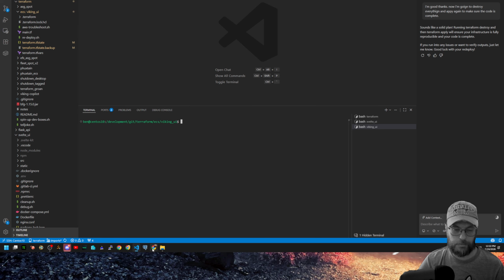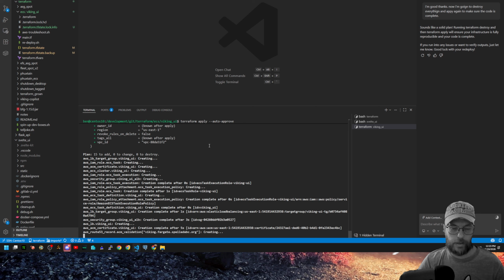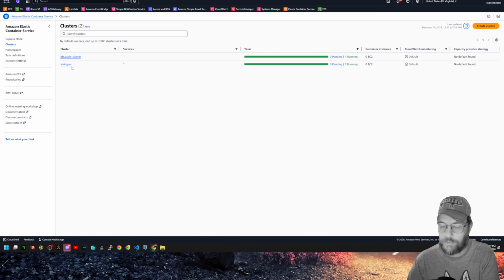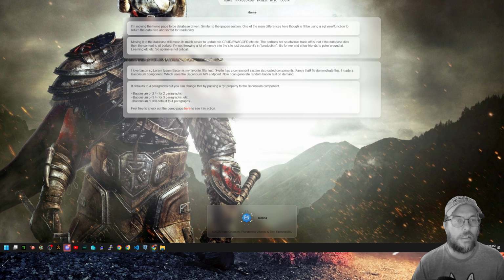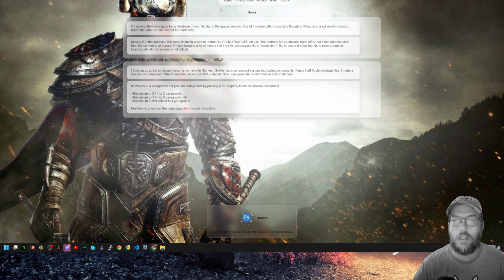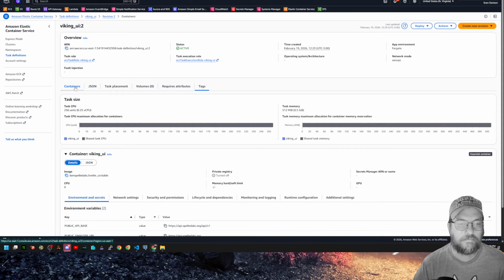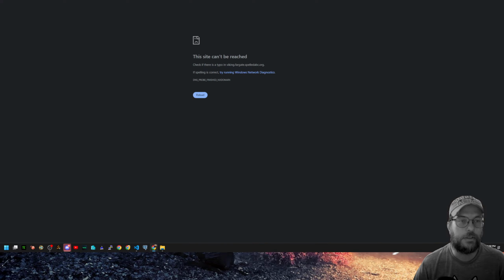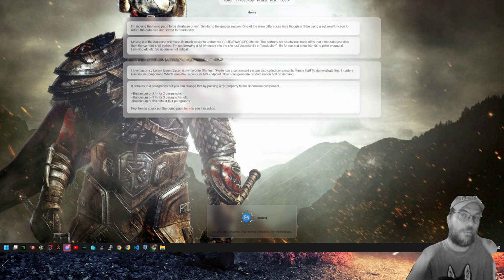Vikings via Fargate & Terraform